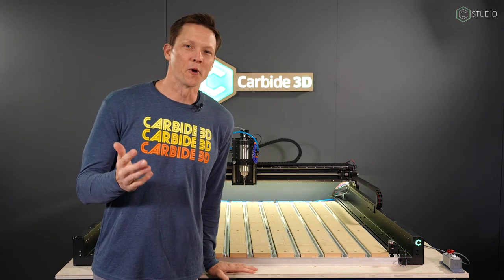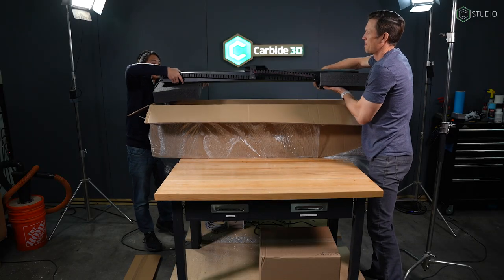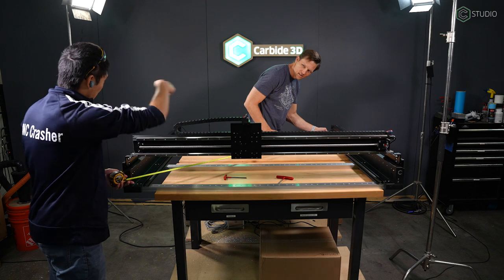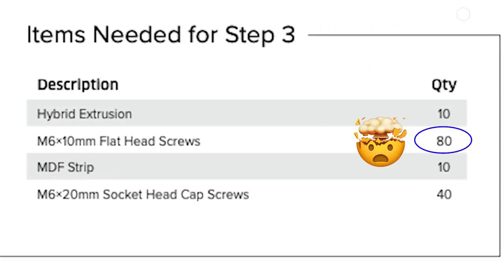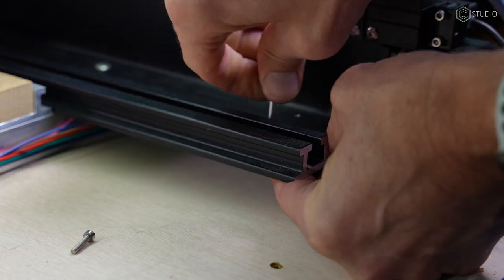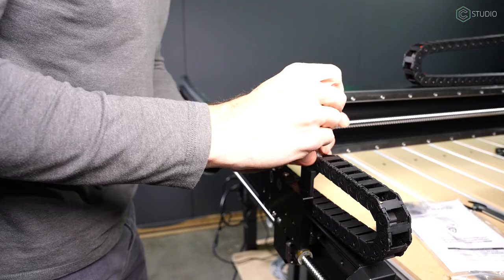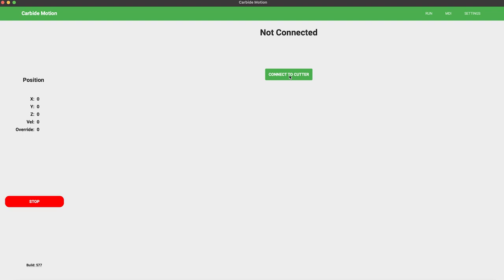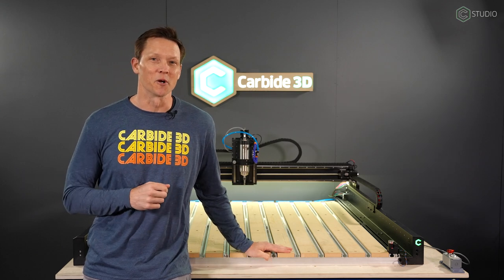Assembly - Shapeoko 5 Pro - Video 8 (UPDATED)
UPDATED Version 2:   Many of you have machines arriving now or showing up soon.  Kevin takes you from boxes to initialized machine.  Prepare for the most powerful Shapeoko in history.
If you've already seen Version 1 of this video, here are the additional sections:
Rough Squaring:  7:30
Sending Machine Configuration:  24:21
Additionally, if you ordered the VFD Spindle with your machine, congratulations, and see the video below: